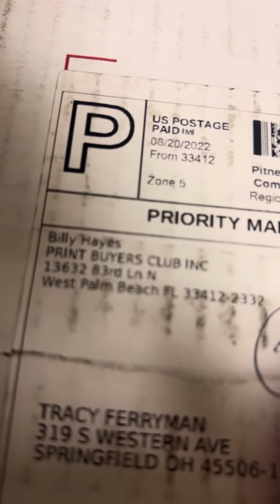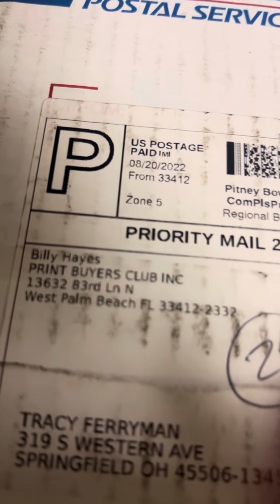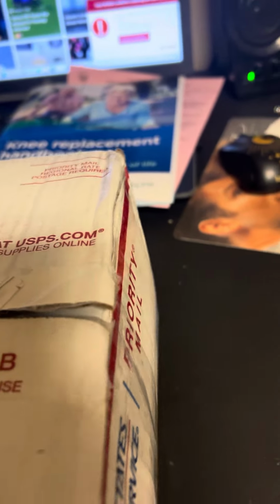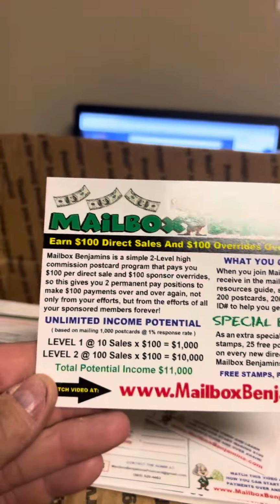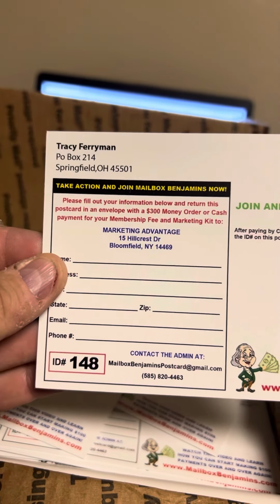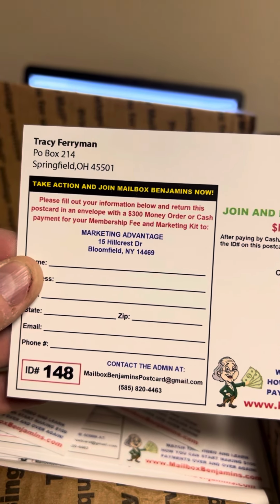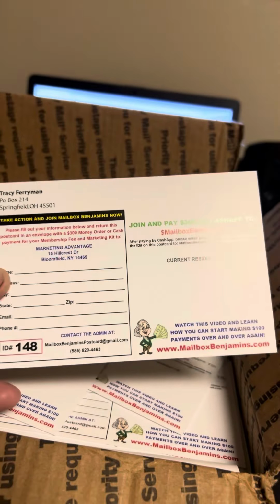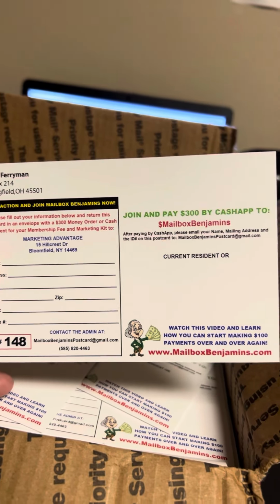I got my Maibox Benjamin post cards 🎉🎉🍾🍾 today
Your name and mailing address n id from person u signing up with would be me so use id 148

You may make more or less than me depending on the effort you put in and market conditions. I do not offer legal or financial advice, I just share my experience and tools with you!  I supply training to help others get set up the right way as well, for long term success!